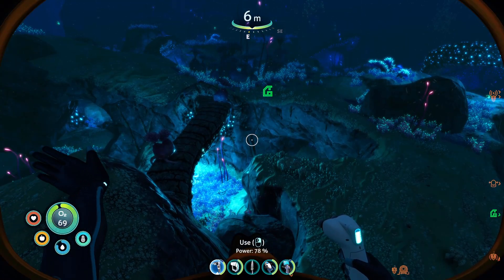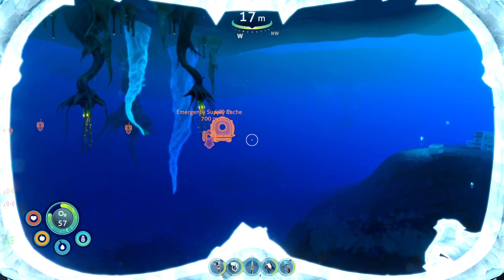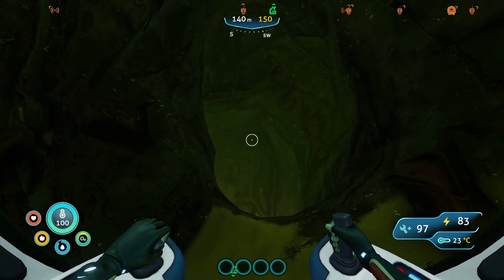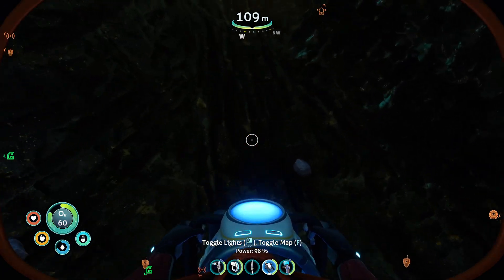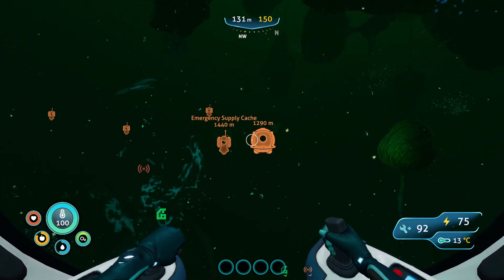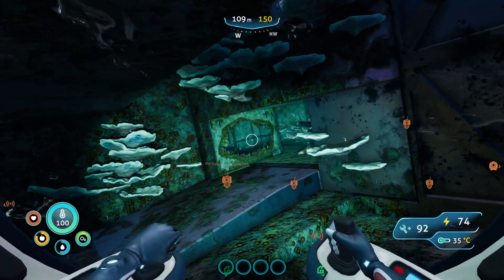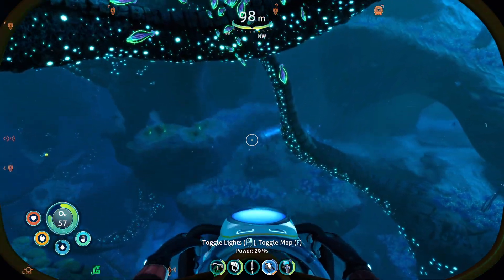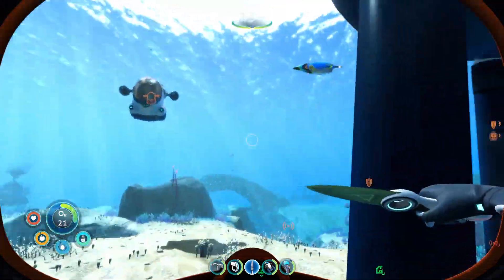My Spy Pengling Discovers Diamonds - Subnautica Below Zero - Ep 5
I dive into a new underwater adventure on a cold frozen world in Subnautica Below Zero.

More About The Game:

Below Zero is an underwater adventure game set on an alien ocean world. It is a new chapter in the Subnautica universe, and is developed by Unknown Worlds.

Submerge yourself in an all-new, sub-zero expedition in an arctic region of Planet 4546B. Arriving with little more than your wits and some survival equipment, you set out to investigate what happened to your sister...

Alterra left in a hurry after a mysterious incident. Abandoned research stations dot the region. What happened to the scientists who lived and worked here? Logs, items, and databanks scattered among the debris paint a new picture of the incident. With limited resources, you must improvise to survive on your own.

Discover uncharted biomes

Swim beneath the blue-lit, arching expanses of Twisty Bridges. Become mesmerized by the glittering, mammoth crystals of the Crystal Caverns. Clamber up snow covered peaks and venture into the icy caves of Glacial Basin. Maneuver between erupting Thermal Vents to discover ancient alien artifacts. Below Zero presents entirely new environments for you to survive, study, and explore.

Construct habitats and vehicles

Survive the harsh climate by constructing extensive habitats, scavenging for resources, and crafting equipment. Blast across the snowy tundra on a Snowfox hoverbike. Cruise through enchanting and perilous biomes in your modular Seatruck.

Research alien lifeforms

Something undiscovered lurks around every corner. Swim through the giant Titan Holefish, encounter the haunting Shadow Leviathan, and visit the adorable Pengwings. Keep your wits about you. Not all creatures in this strange world are friendly.

Survive the chilly temperatures

Jump in, the water’s warm. The below zero temperatures of this arctic region pose a new threat. New weather conditions blanket above-ground habitats. Craft a toasty cold suit, sip on piping hot coffee, and warm up next to Thermal Lilies to stave off the chill.

What really happened to your sister? Who were the aliens who came here before? Why were they on this planet? Can we find solace from grief in truth? Below Zero extends the story of the Subnautica universe, diving deep into the mystery introduced in the original game.

Below Zero is being created by Unknown Worlds, a small studio that traces its roots back to the 2002 Half-Life mod Natural Selection. It is the same studio that created the original Subnautica. The team is scattered around the globe, from the United States to the United Kingdom, France, Russia, Austria, Australia, Canada, and many more places.
Open development

Subnautica: Below Zero development is open. Get weekly or daily updates, see what the development team is working on, view real time change logs, and give feedback from inside the game. We want to hear your thoughts and invite you to participate in what we are working on.

Warning

This game contains flashing lights that may make it unsuitable for people with photosensitive epilepsy or other photosensitive conditions. Player discretion is advised.